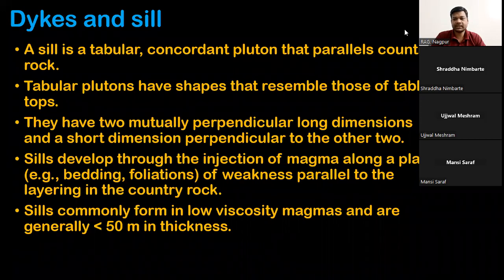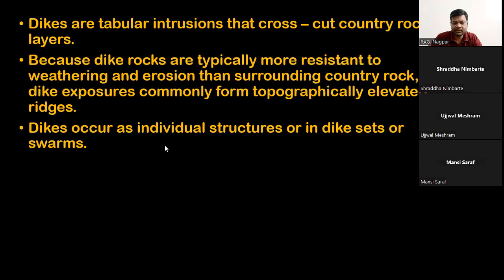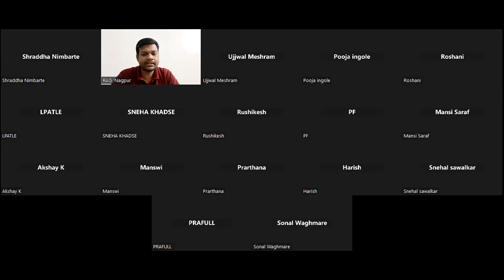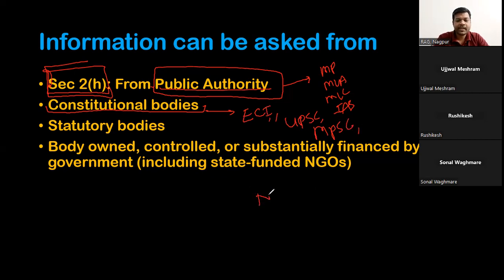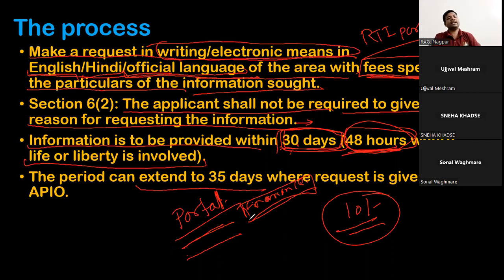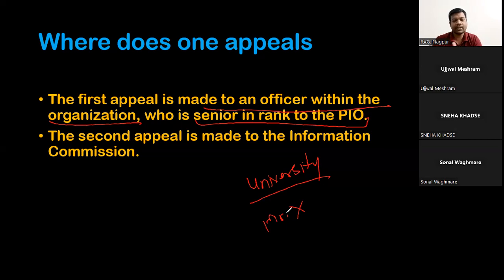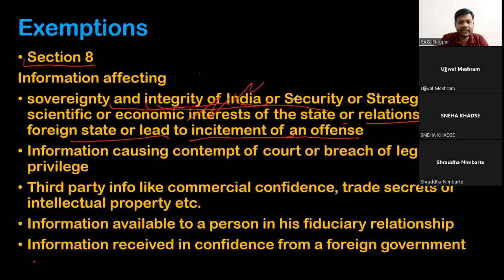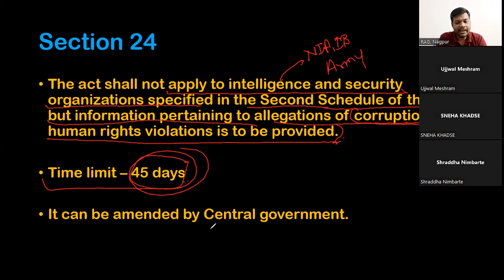Class 27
THE ONLY INSTITUTE IN CENTRAL INDIA FOR GEOSCIENCES